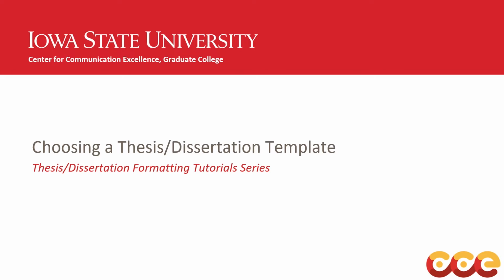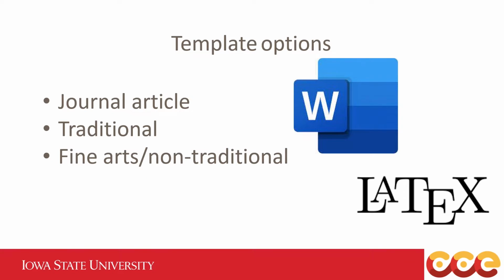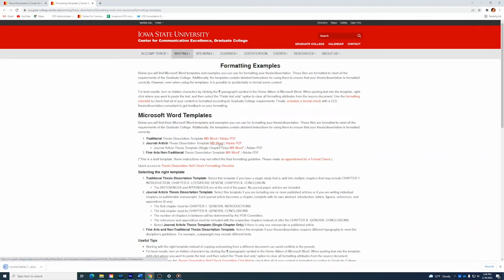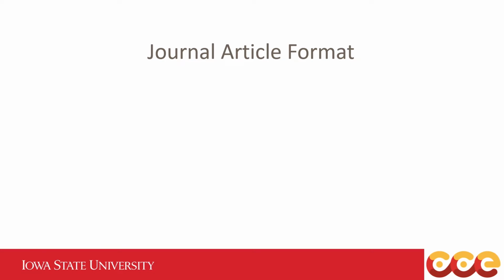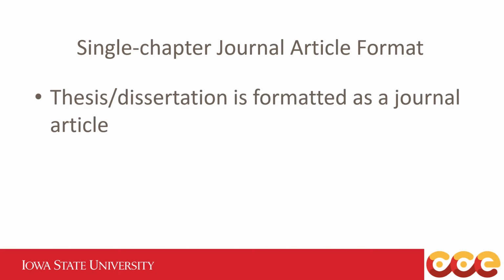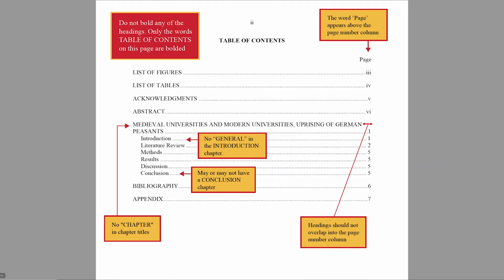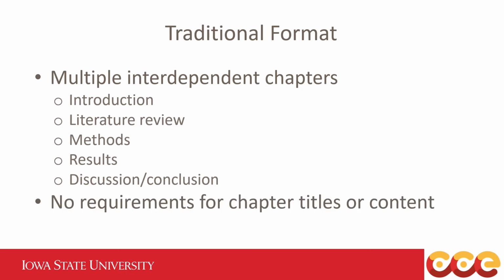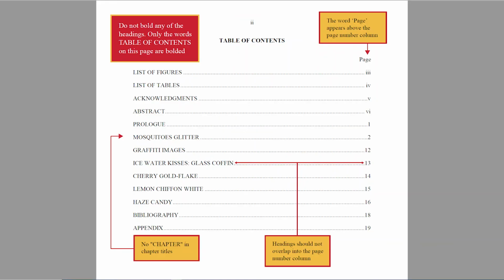Choosing a Thesis/Dissertation Template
Choose the best template to start writing your thesis or dissertation at Iowa State University.